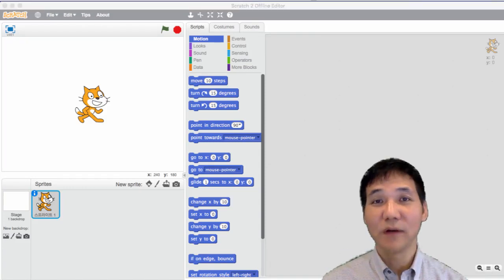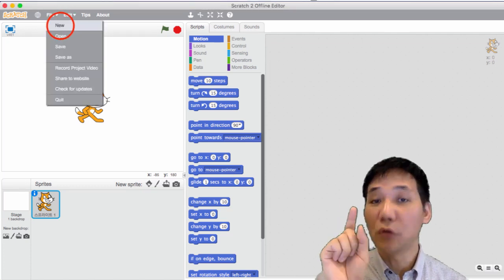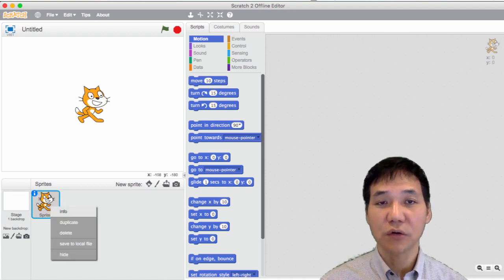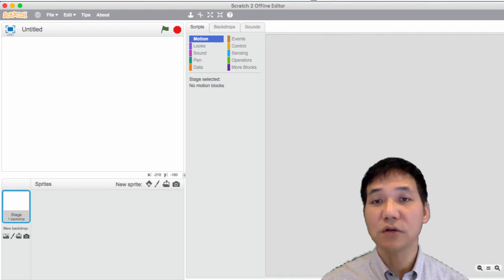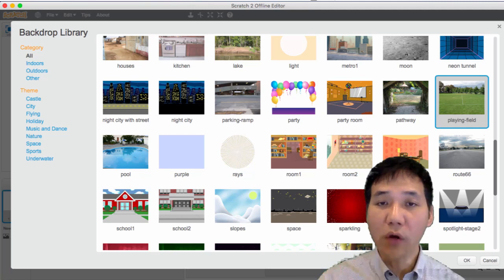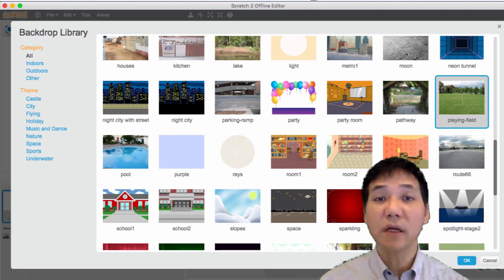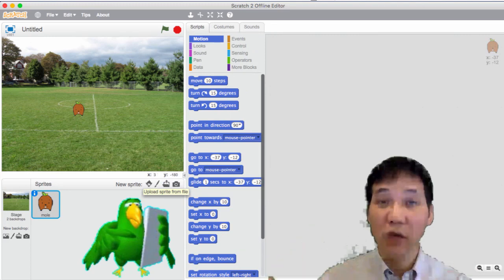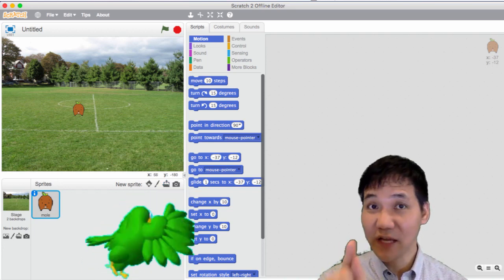Scratch Programming 2-2. Create a stage and Sprite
Snack programming 1. Scratch Programming - Learn by Game.
We will learn Scratch programming basic concept using game coding.